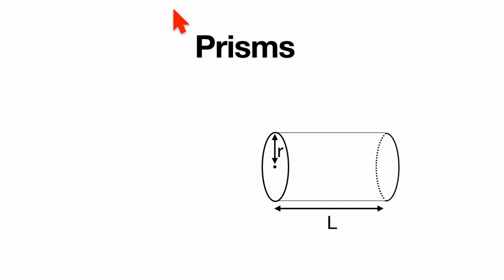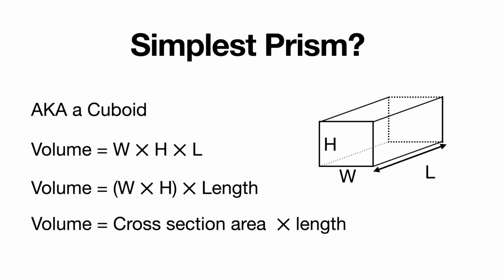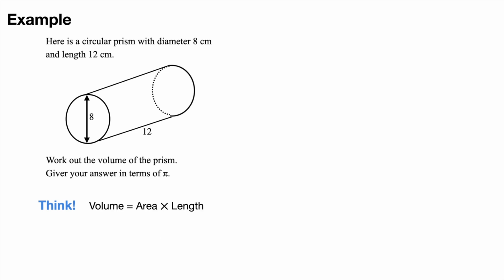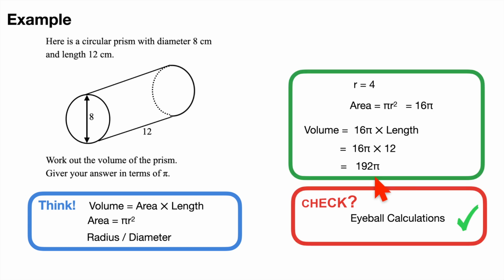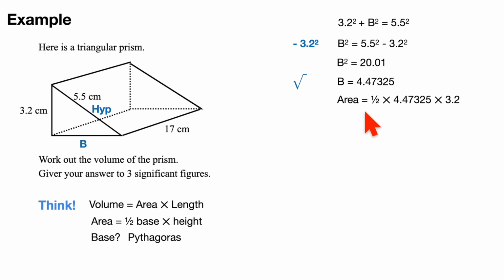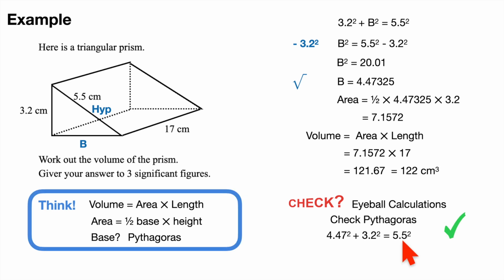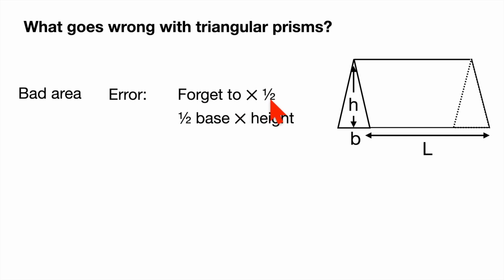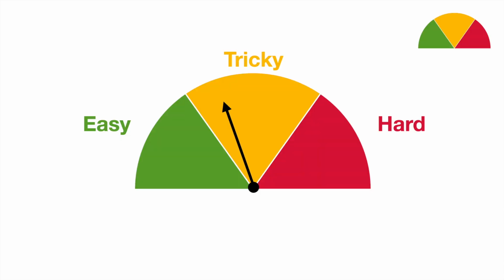Prisms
The Volume of Prisms, a classic GCSE question. Learn how to solve these questions. Ideal for resits in November. Best of Luck